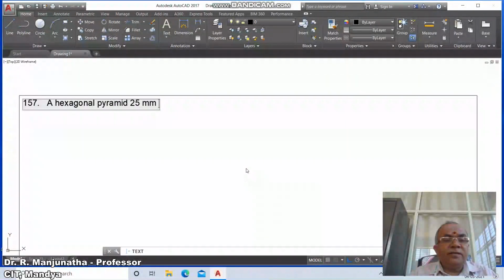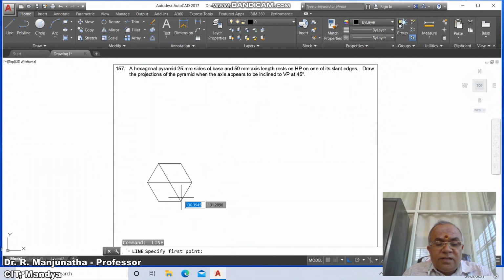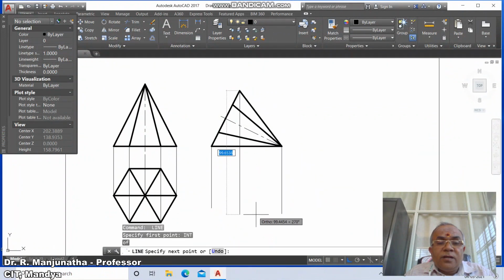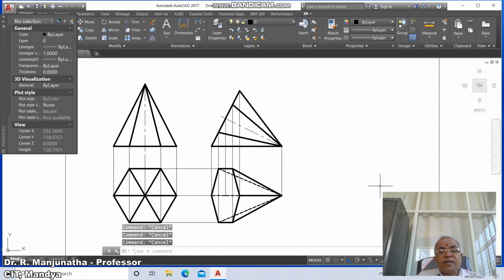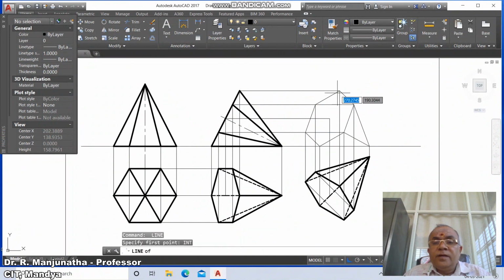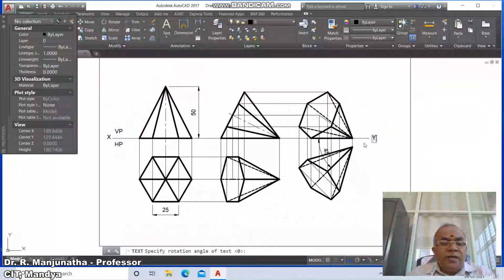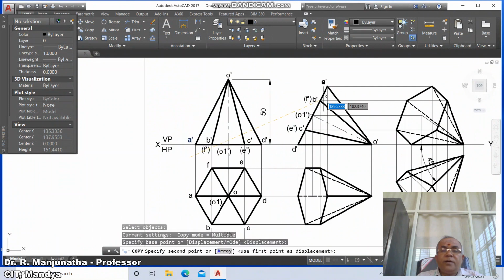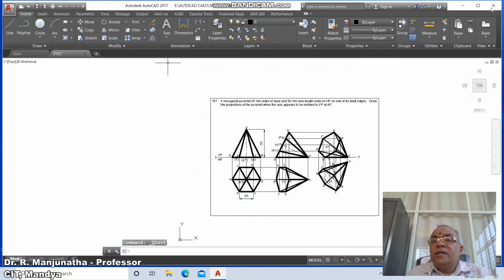157 SOL157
A hexagonal pyramid rests on HP on one of its slant edges. Draw the projections of the pyramid when the axis appears to be inclined to VP.